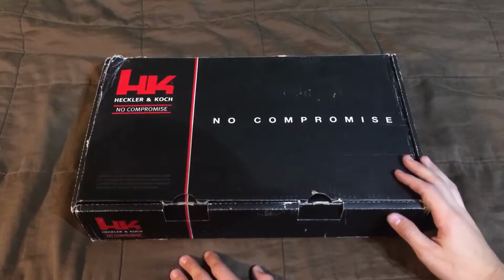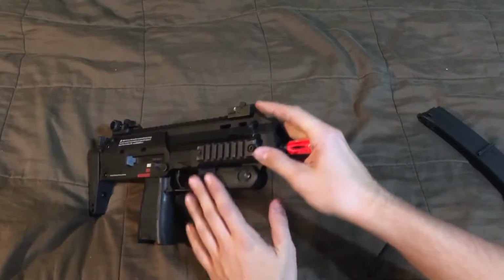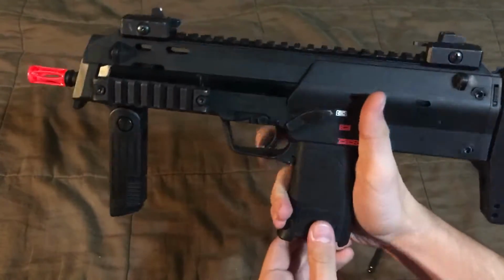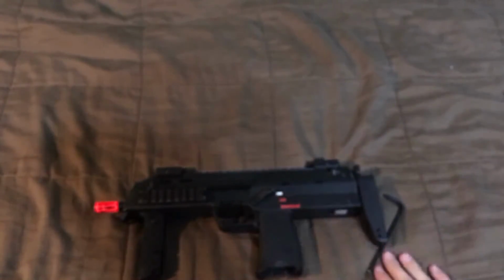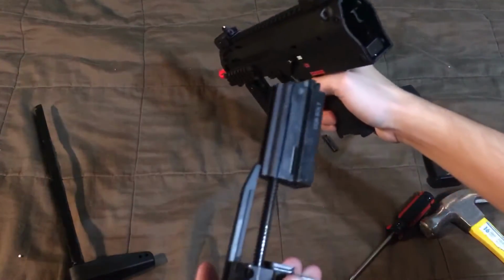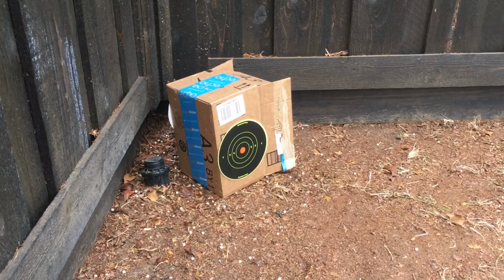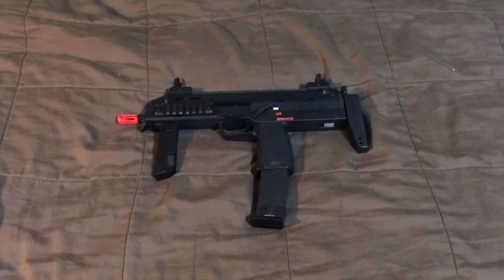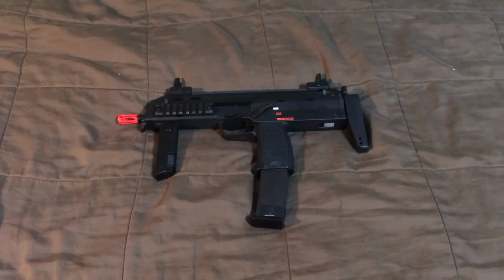Review of the H&K Umarex KWA MP7A1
I apologize that I can't speak English. At the end I said "KWA MP1" So i'm sorry :///

What's up guys and gals? Today I have a review of the H&K Umarex KWA MP7!

This gun is different and very unique!

iFunny: GodMadeTheWorld
Kik: GodMadeTheWorld
Vine: New Republic